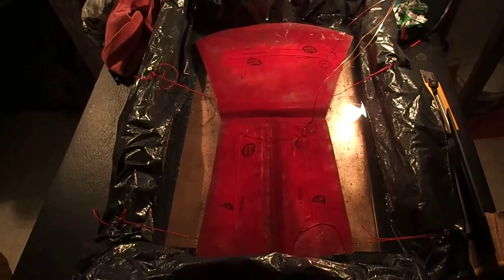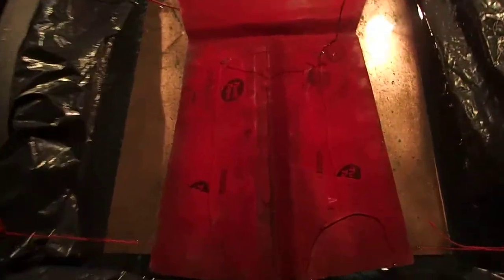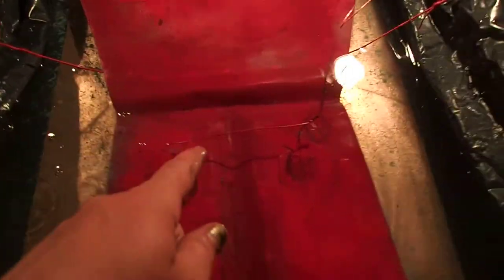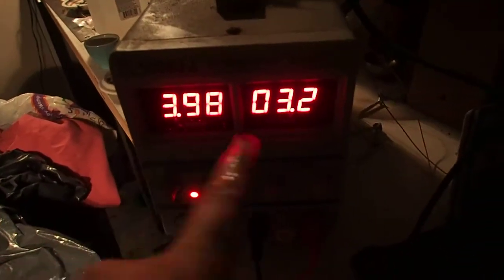the copper is etching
This copper was first known around here as a hot water tank. A chief of a cool clan (imo) has reused this metal to produce (with his clan's support) many coppers (a relative of the Haida, in copper sheet form, shaped into a specific form - held with high esteem, usually housed by people of high esteem as well) used as witnesses and gifts. He gave a copper to my friend, a pretty heavy one that was first etched at his house, using paint and salt water, then later stenciled and jaxed by yours truly, with his mothers name for her headstone moving 'do'. He gave it to a friend for her dinner and journey to honour the people that were on site for the Athlii Gwaii story.

I was given this copper, for a short time, to prepare it as a record of the warriors that held the line. The copper has it's own name, and the WARRIOR OF ATHLII GWAII will now will travel around to gain knowledge. It also has the names of folks willing to be arrested, and some were convicted - 33 years ago. It reads the left panel first, left to right. It is alphabetical and chronological. From November 16-29 groups of people were arrested and removed (helicopters and boats I guess, in the fall here!). Alphabetical order resets when another day begins of this cycle that led to a powerful change in how things work around here. This collection of stories, from the fall of 1985 is a powerful demonstration peaceful action.

Anyway, I etched the copper using salt water and electricity, using a solvent based quick drying ink resist. The objective was to burn the names into the copper and then apply a blackening solution, soften and polish the piece, wax, crate and return. I worked a day job and accomplished this project in the mean time. A mean time of sleepnesseses and a lot of hand painting. Somehow, I managed to document a bit of it...the video probably takes less time than reading this description. Cheer, nif.